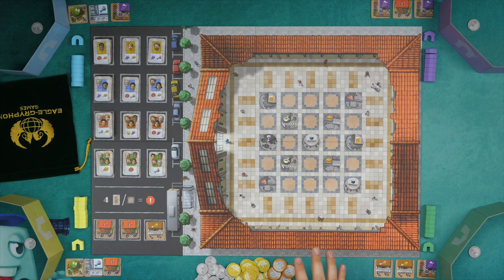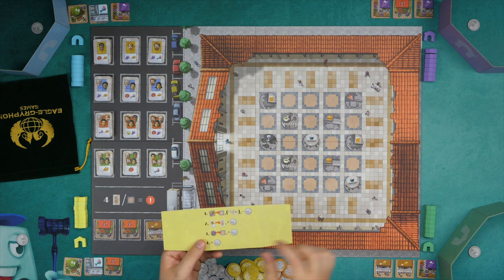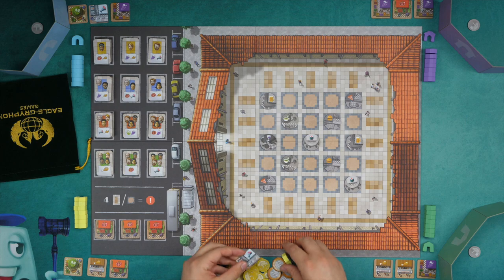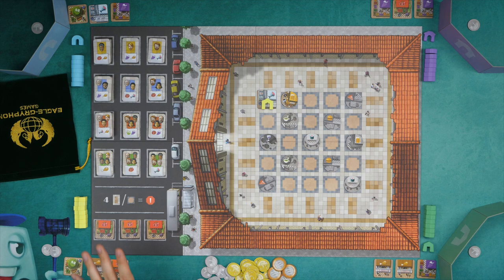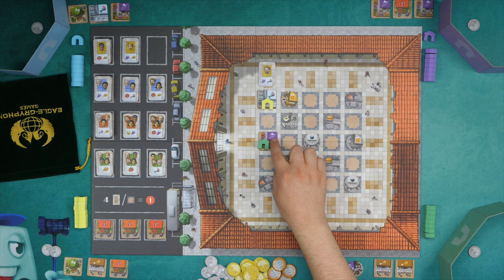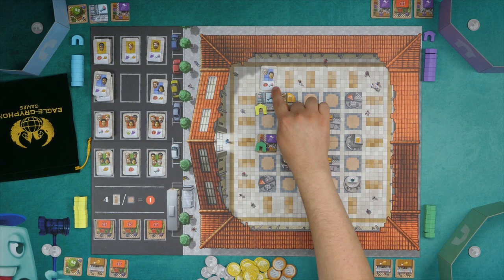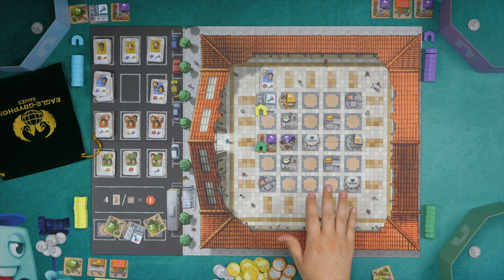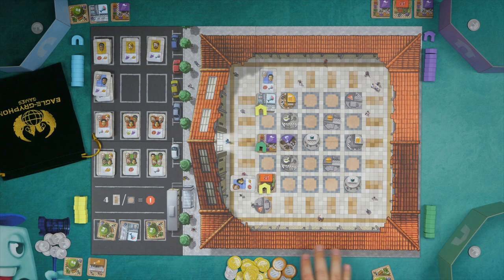Mercado de Lisboa Review - with Chris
Chris Yi takes a look at a marketplace, grid game based on a mechanism featured originally in the much larger Lisboa.